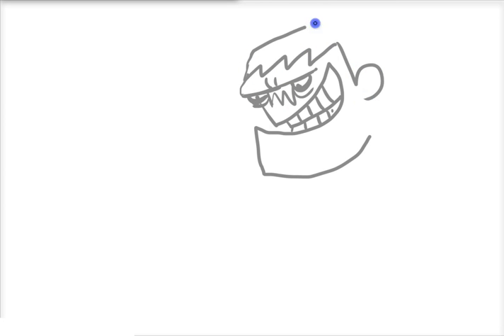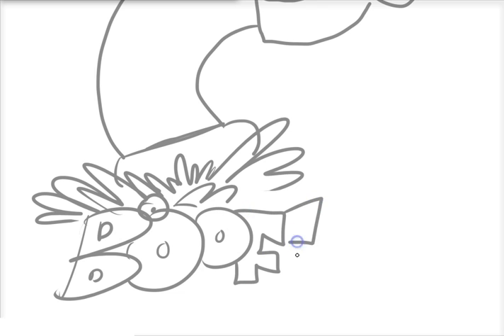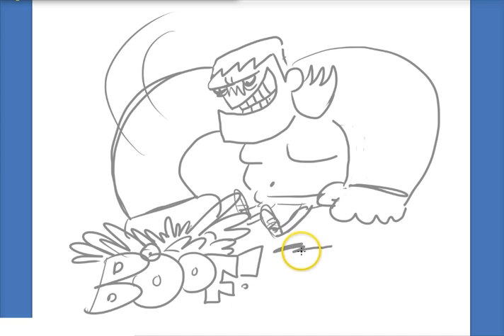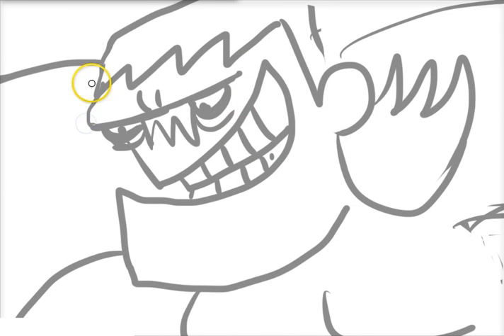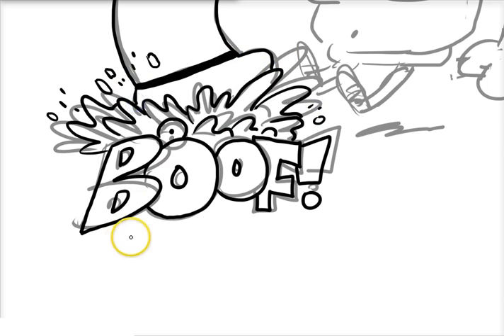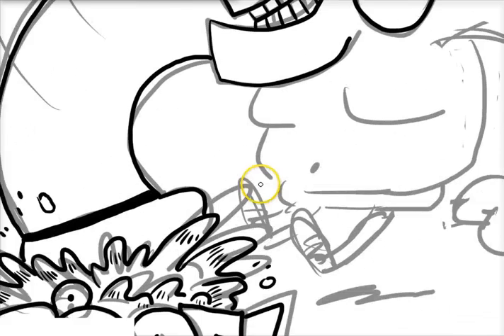How to Draw Nuke Noodle!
Dandy artist Alexander Matthews shows us how to draw Nuke Noodle!  Don't miss The Dandy comic on sale every Wednesday for Nuke's latest comic adventures!